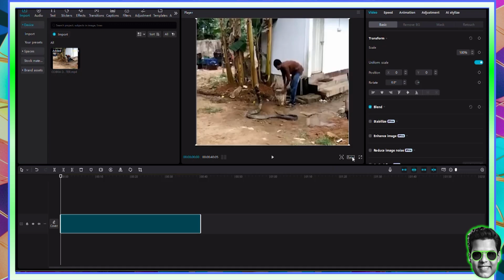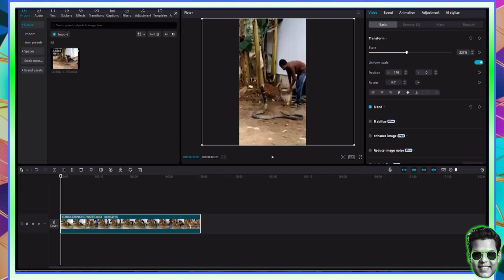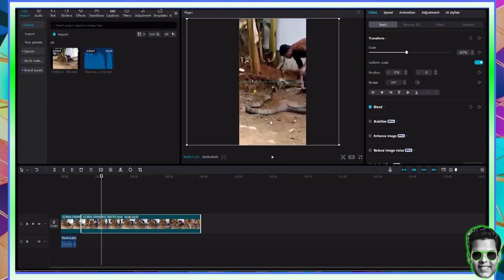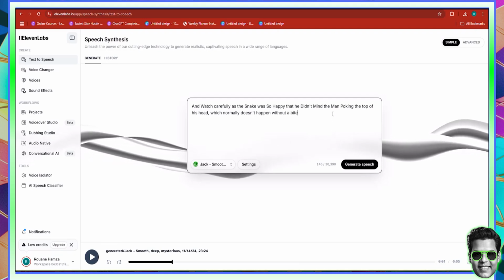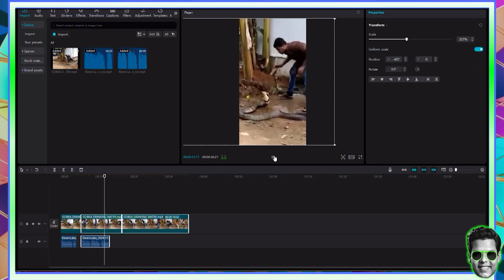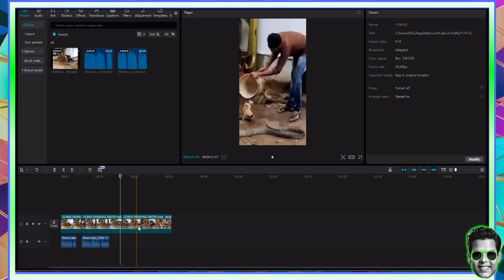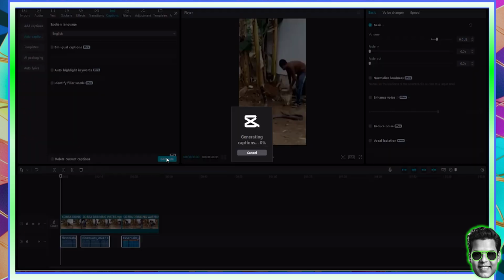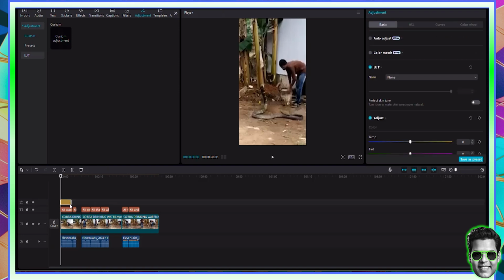The NEW Way to Create VIRAL Reaction Shorts with Capcut & AI to Get Millions of Views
Discover the game-changing method to create viral reaction shorts with CapCut and AI! This tutorial shows you step-by-step how to edit engaging, scroll-stopping videos that drive millions of views. Perfect for YouTubers, TikTokers, and content creators looking to boost their reach with minimal effort. Watch now to learn this powerful new strategy!